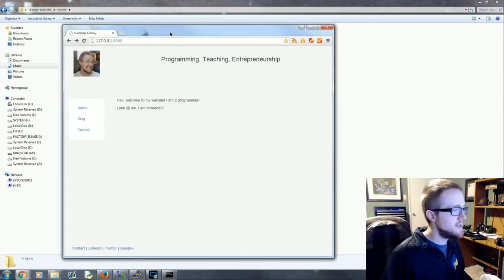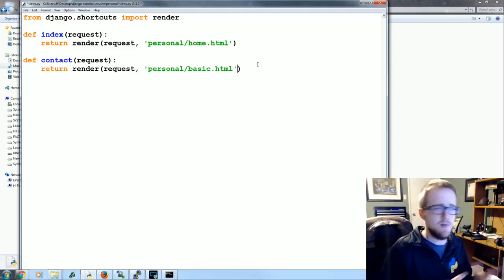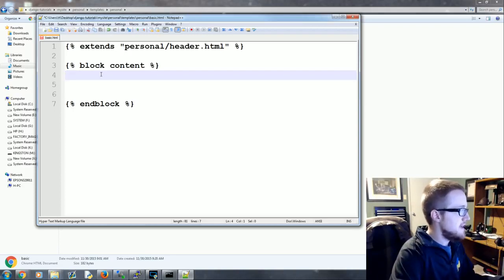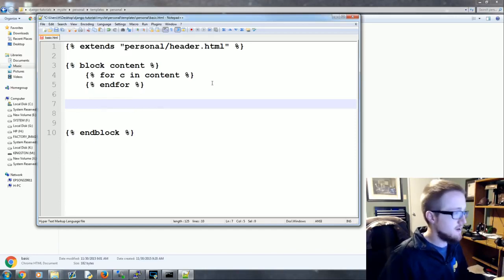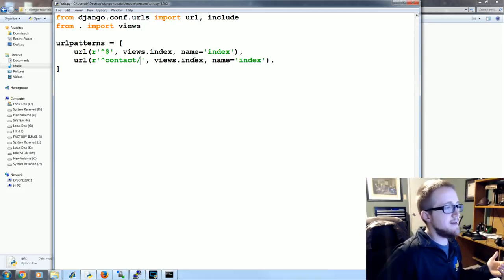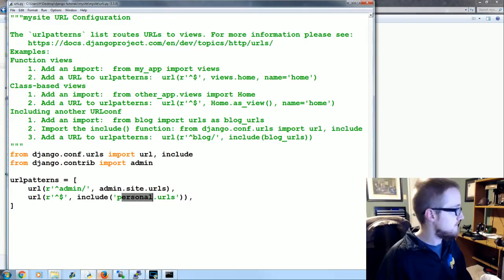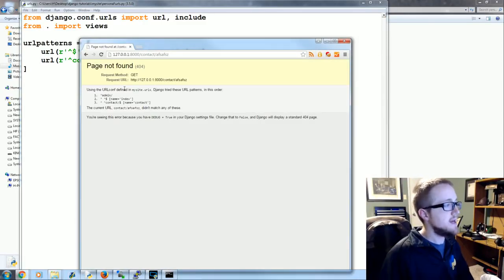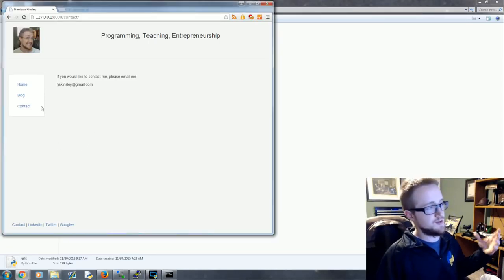05 Passing variables from python to html Django Web Development with Python 5